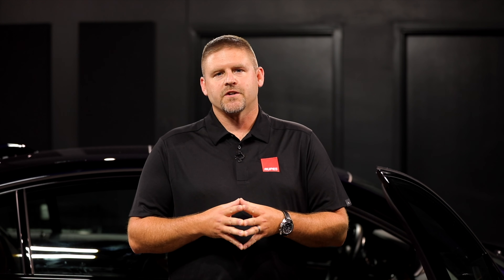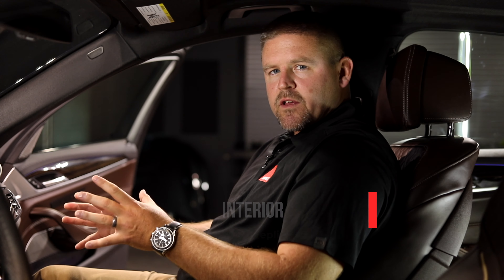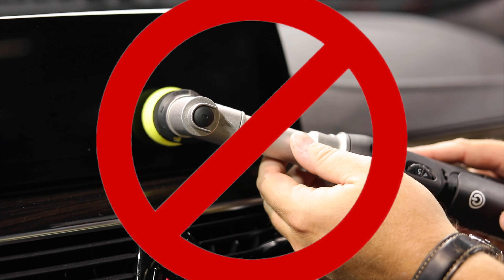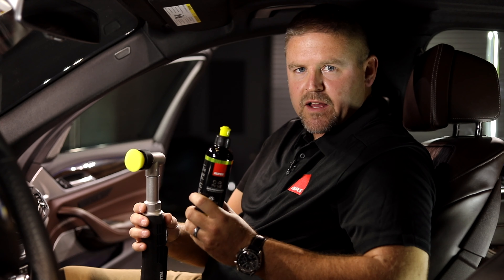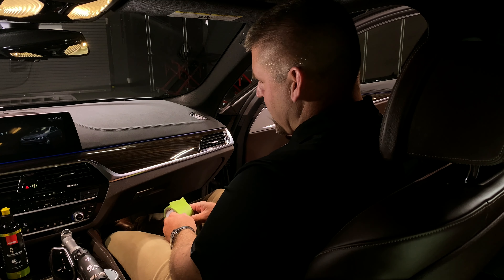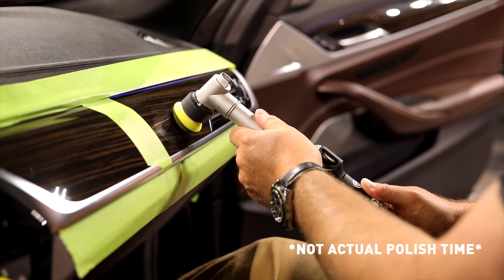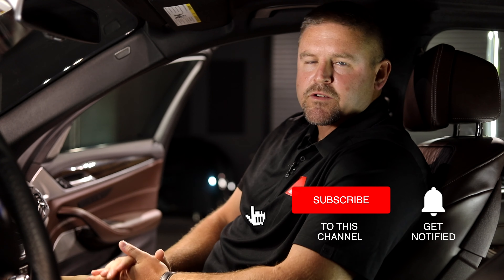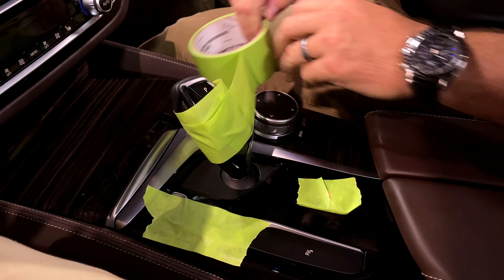How to Polish Interior Surfaces - [RUPES Replies Episode 027]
We spend a lot of time talking about the exterior surfaces of cars, but what about all that glossy painted interior trim, clear coated wood grain, and other high-end finishes finding their way into more and more modern vehicles? In this episode of RUPES Replies, we discuss the best practices for interior polishing and fixing those inevitable scratches on a vehicle interior.

RUPES WORLD

RUPES SOCIAL